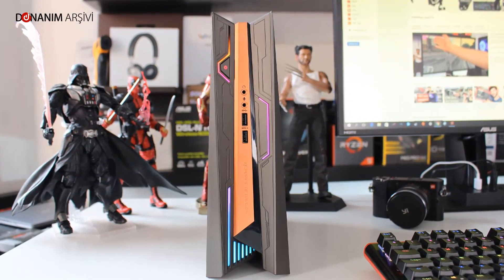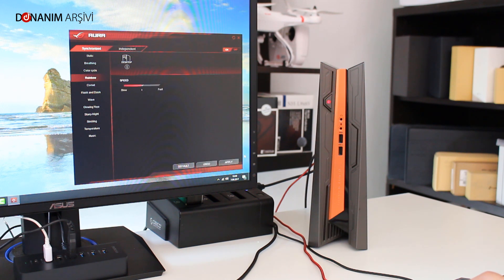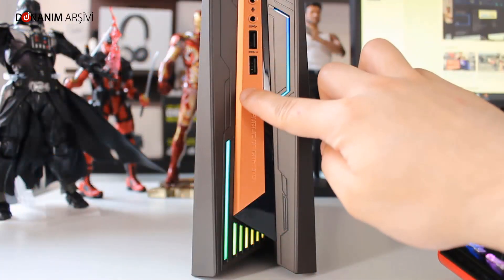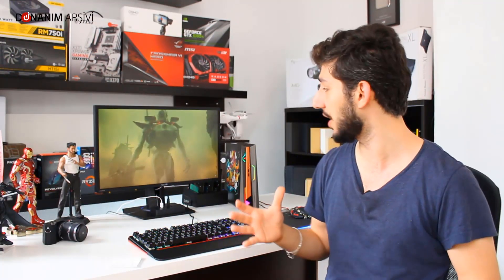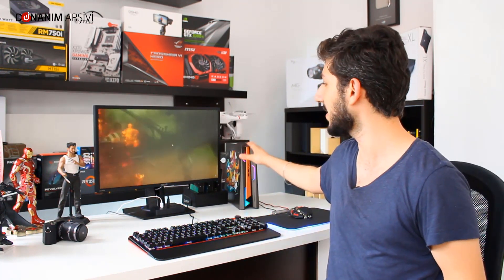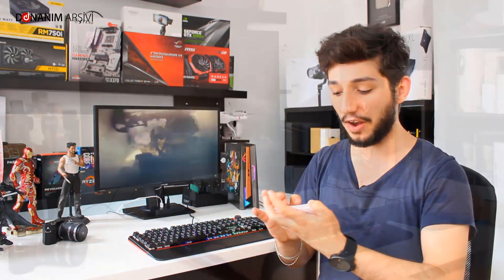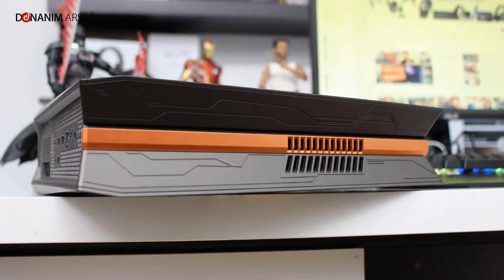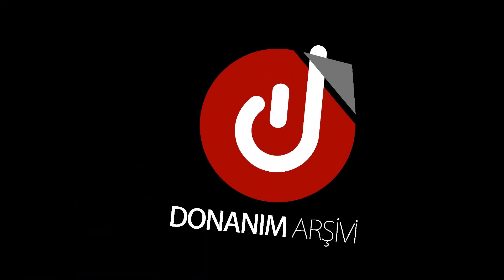Mini Boyutlu Canavar Oyun Bilgisayarı Asus GR8 II ve Oyun Testi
Bu videomda Dostlar Asus'un küçük boyutlu Canavarı GR8 II isimli mini oyuncu bilgisayarına yakından bakıyoruz. Özellikle 15-20 kiloluk Bilgisayar kasalarına karşı 4kg'lık ağırlığı ile çok güzel işler başardığı hep birlikte izleyeceğiz. Keyifli Seyirler

İntroda Kullandığım Müzik